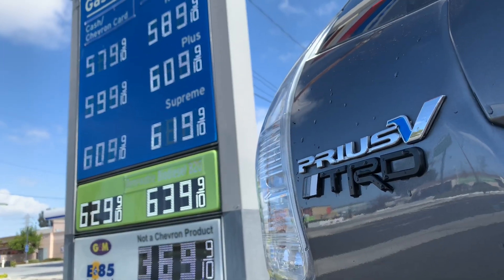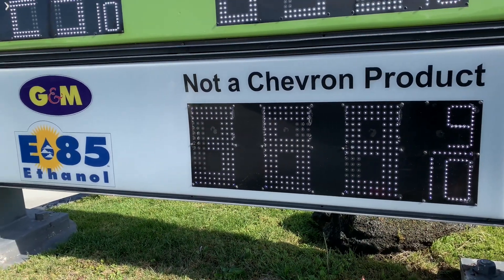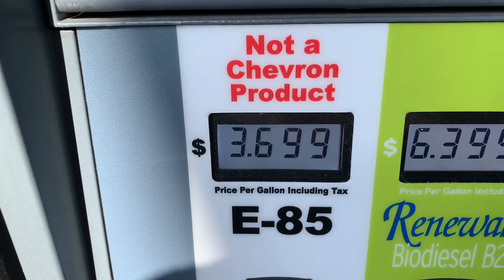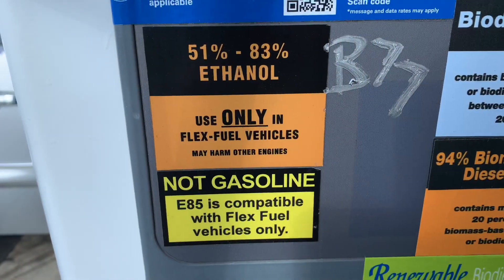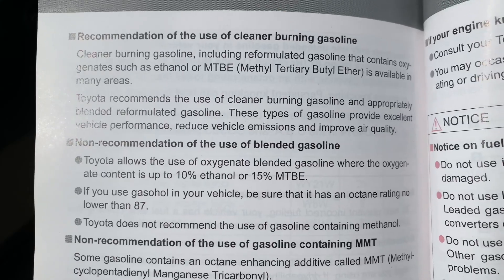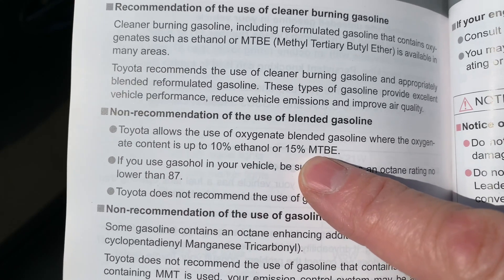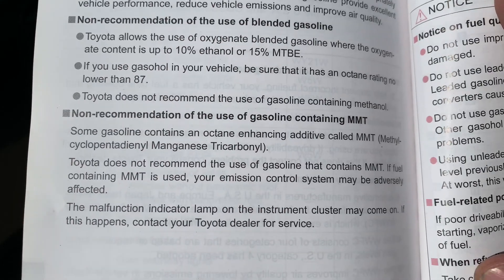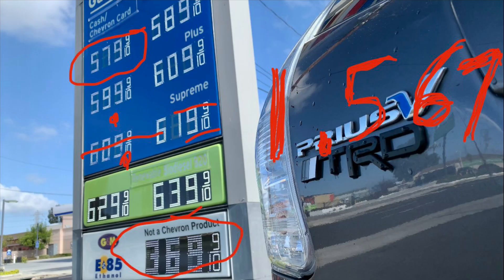Can You Put E85 Flex Fuel Gas In A Toyota Prius?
Can you put E85 flex fuel gas into a Toyota Prius? In this video I look at the Toyota Prius official manual, and see if it says a Toyota Prius can burn E85 flex fuel gasoline. E85 Flexfuel is a mixture of gasoline with alcohol, and you have to have a special type of engine to use E 85 in your car. If you use E85 flex fuel gasoline in a regular engine, it will do damage. The Toyota Prius was not designed to use E85 flex fuel, so if you use the E85 flex fuel in your Toyota Prius, you will damage the engine. The good news is that you get better gas mileage with regular gas and then you would with E 85 flexfuel gas, so even if you could burn flex fuel in your Toyota Prius, the gas mileage fuel economy would not be very much better.￼